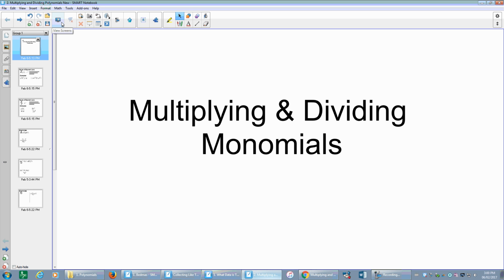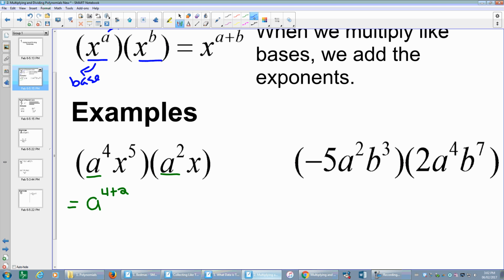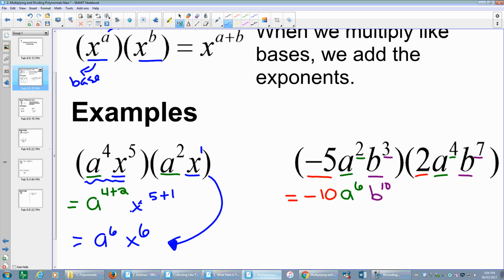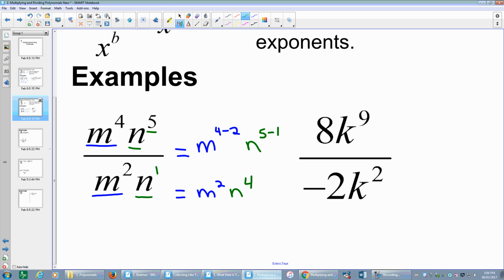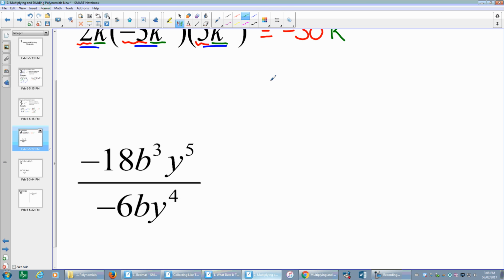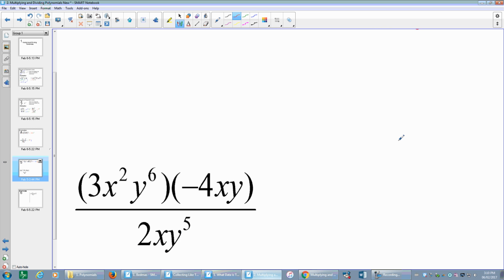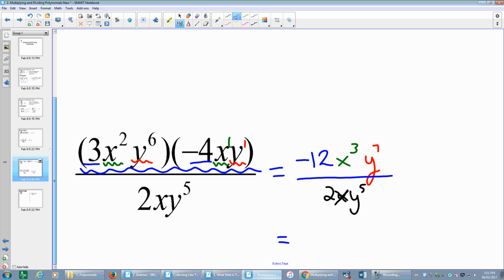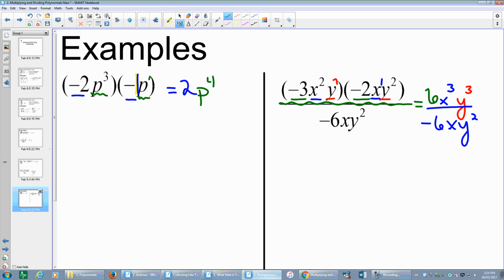Multiplying and Dividing Polynomials